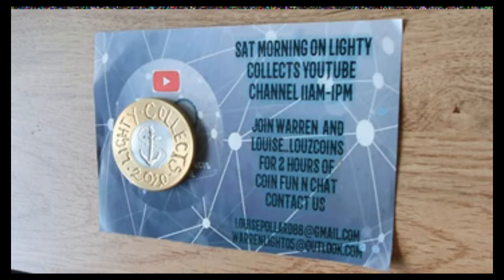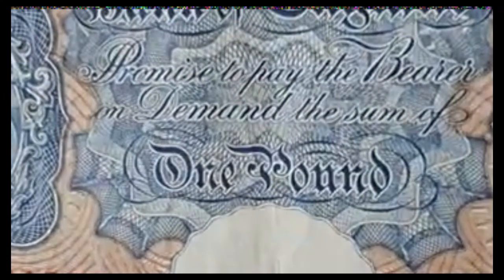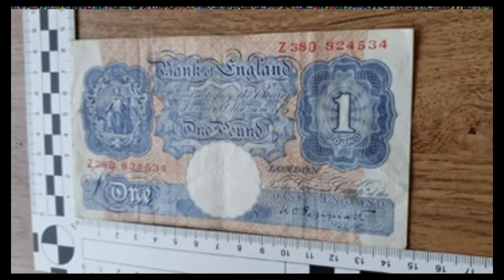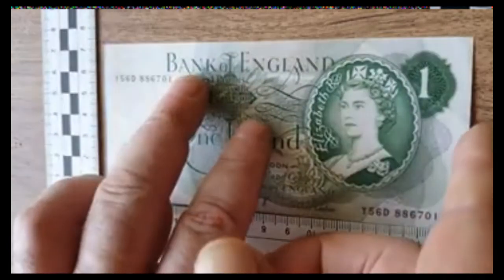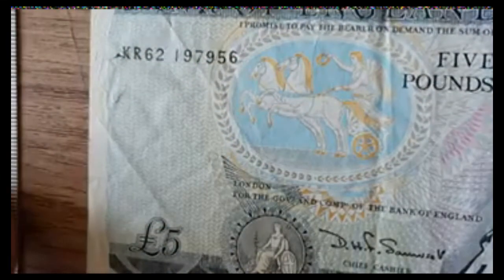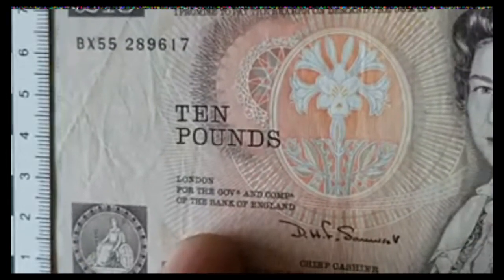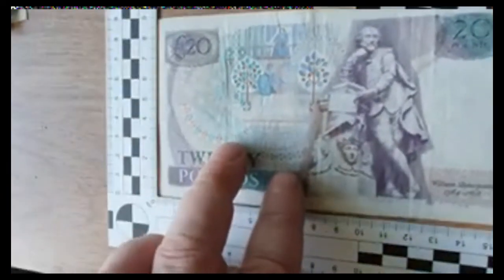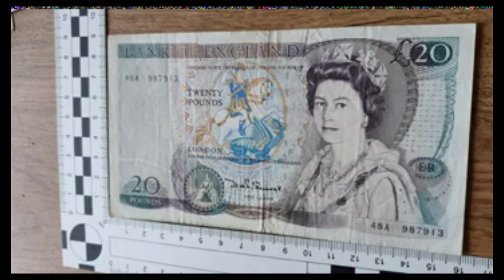Around the World in Banknotes Episode 1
The start of a new Series, around the world in banknotes and the first episode we start with England

Twitter. @Lcollects
Facebook. LightCollects